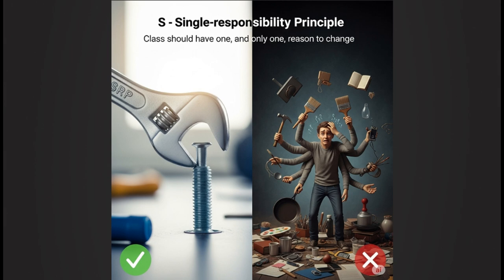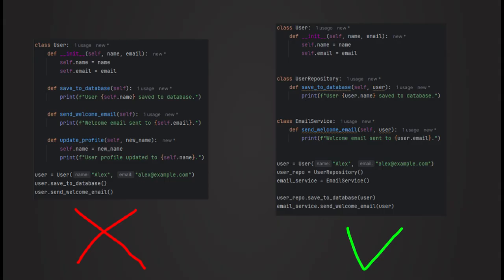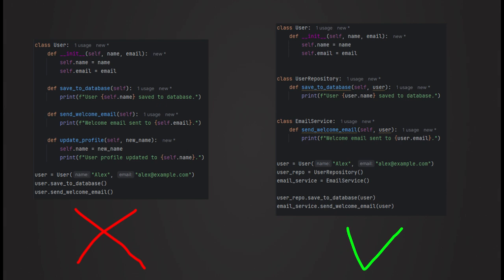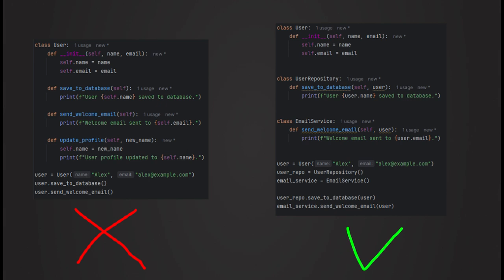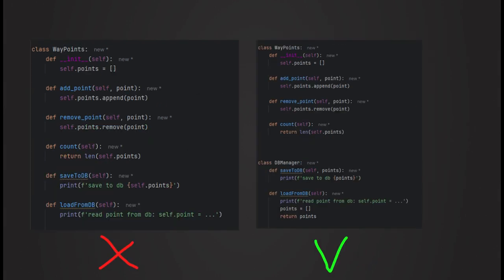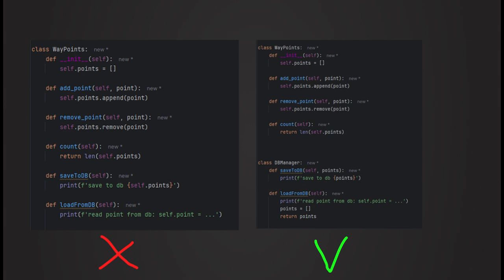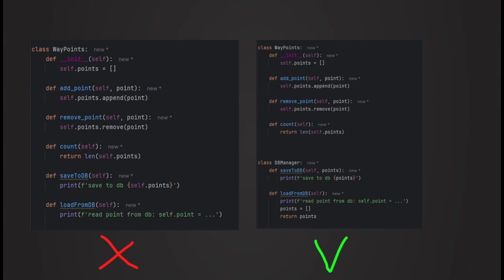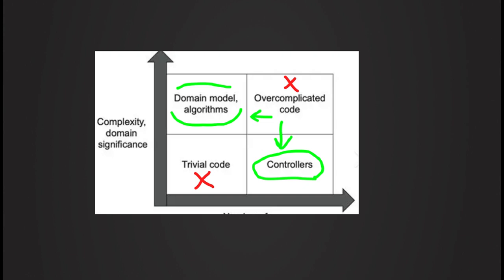Single-responsibility principle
Single-responsibility principle / personal experience